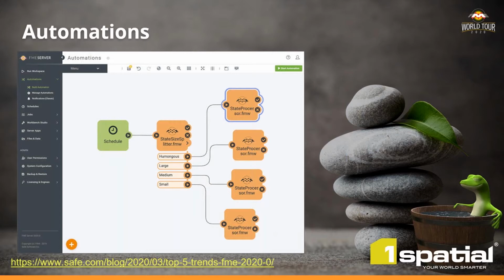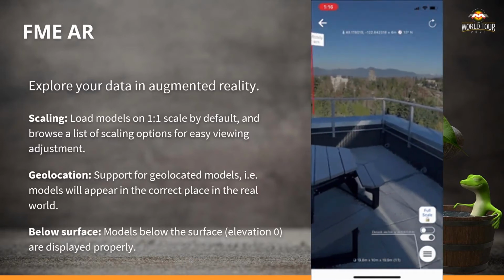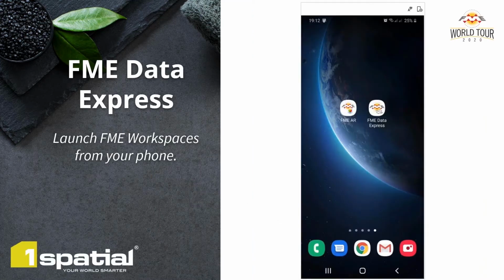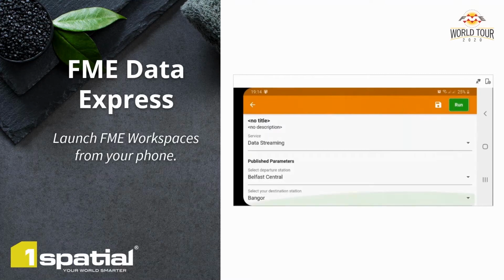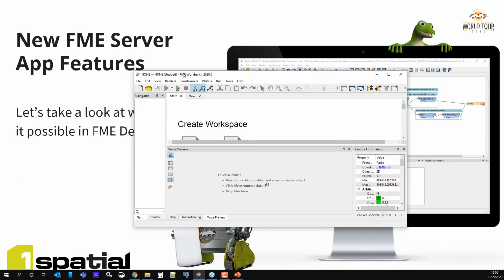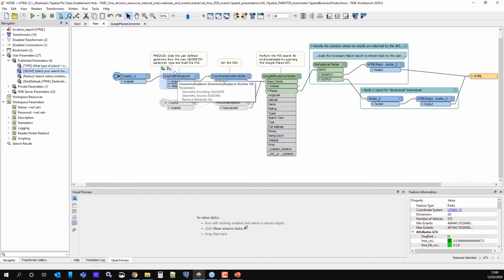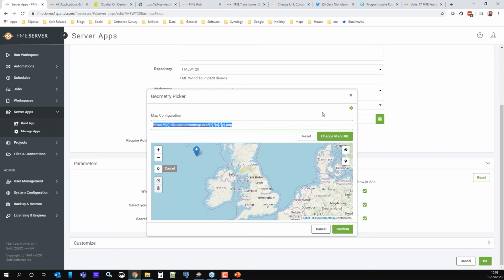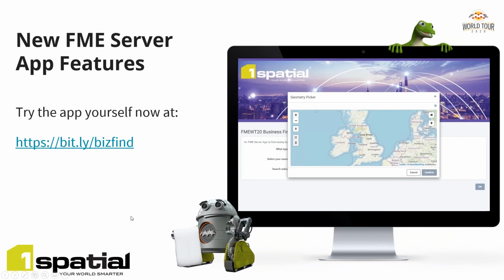FME World Tour UK – 13th May: Automate with FME 2020 (1Spatial)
One of the main reasons to consider using FME is to automate your data processes, rather than performing tasks manually each time. If you can democratise your processes by enabling self-service tools or enabling 'apps' more simply for colleagues or customers it can often benefit your organisation's data management strategy. This session focusses on data automation.

If you have any technical questions, or you’d just like a quotation for FME, some training or a dedicated consultancy session from one of our FME Certified Professionals, just send us some details to and we’ll be sure to get back to you.